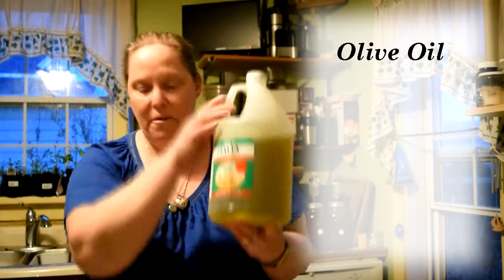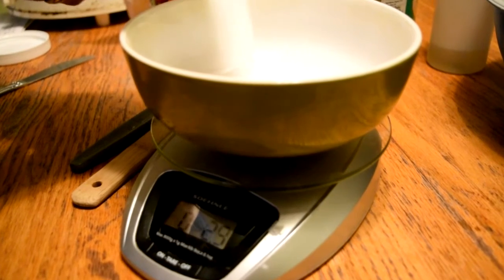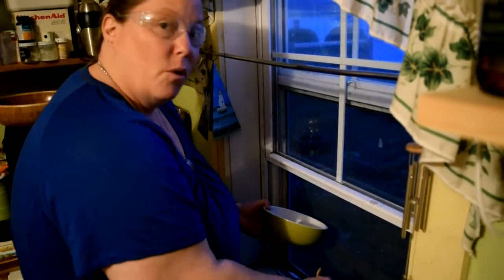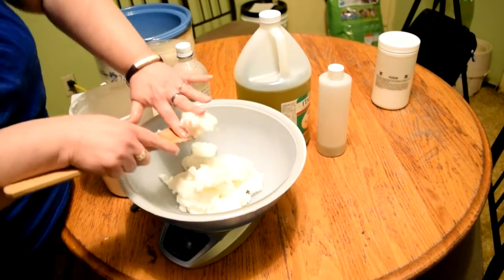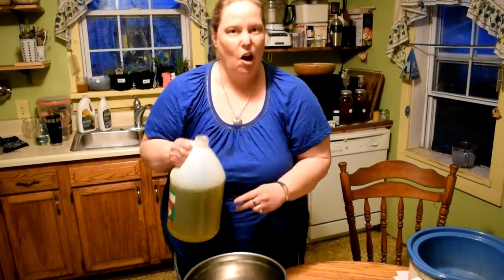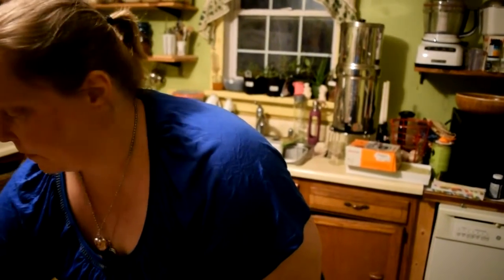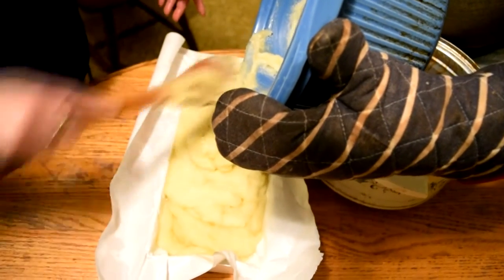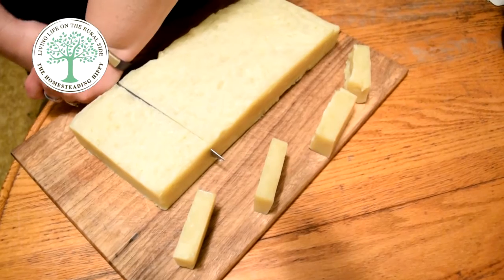Making Hot Process Soap with TheHomesteadingHippy